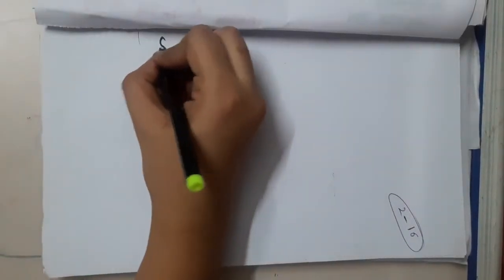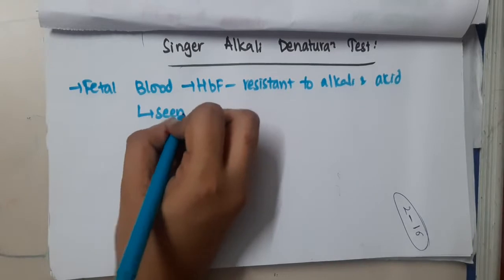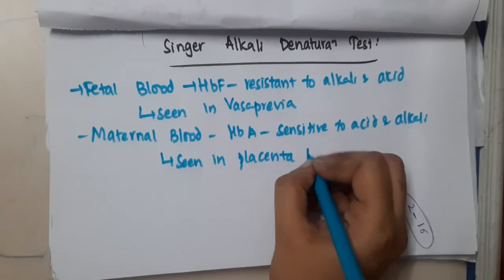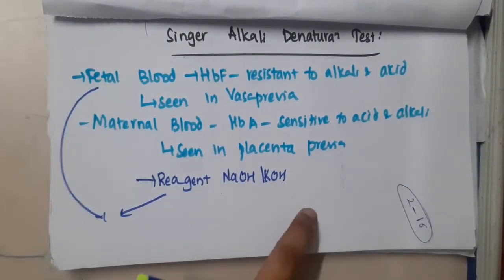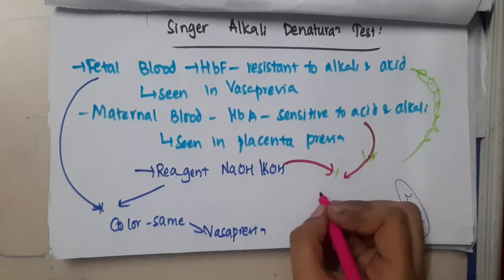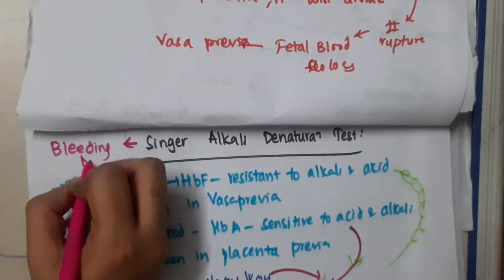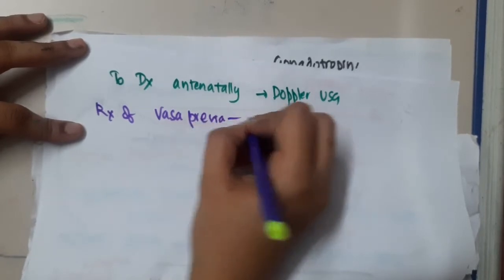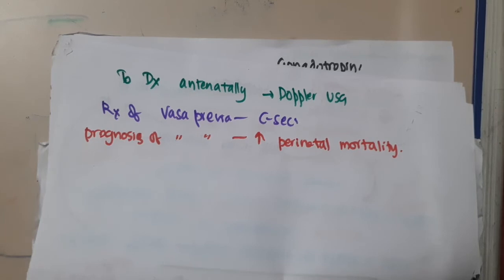singers alkali denaturation test II obstetrics mp4